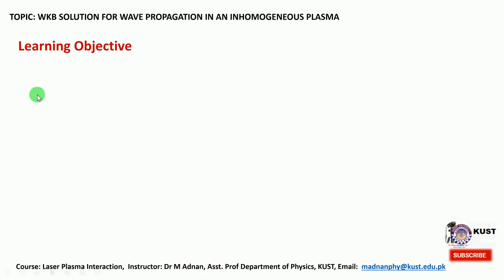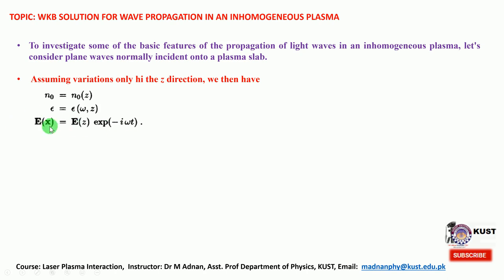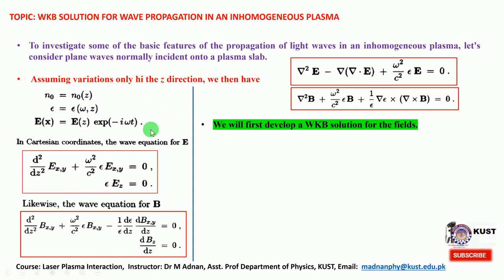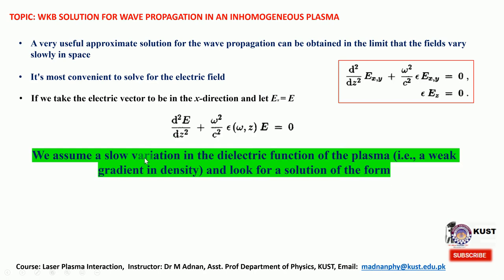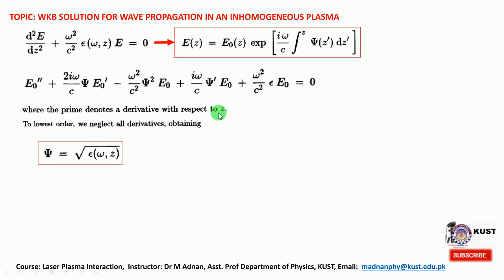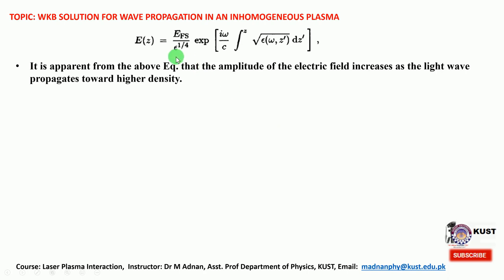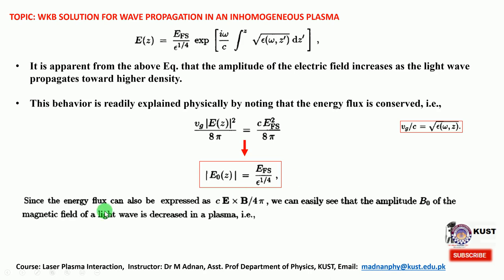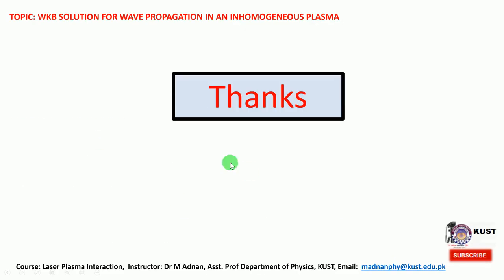WKB SOLUTION FOR WAVE PROPAGATION IN AN INHOMOGENEOUS PLASMA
Learning Objective
- How plasma modifies the propagation of electromagnetic waves